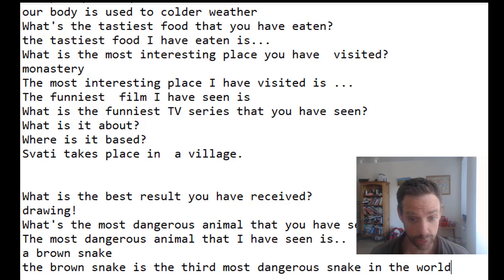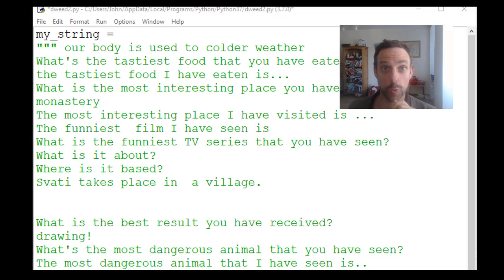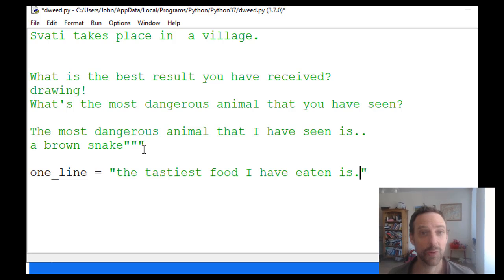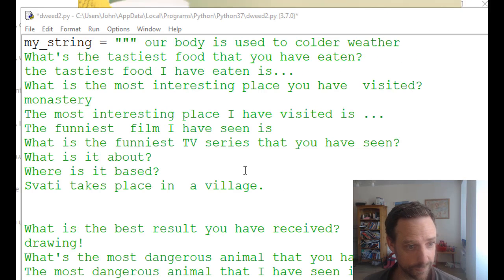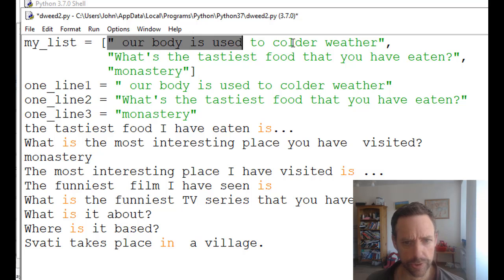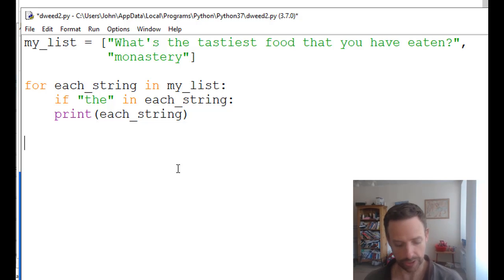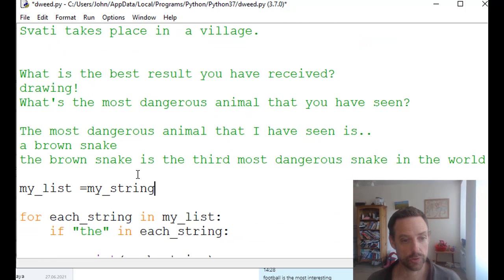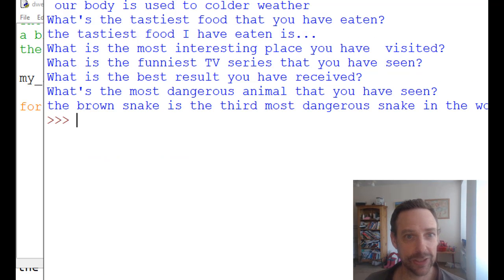NLP + Beginner Python = string, list, loop and if operations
:) Beginner Python mini-project to find grammar structures in an English student's word list. To do this, we're going to need to
- convert a multi-line string to a list
- loop through the list
- use and "if" operation to find our structure!